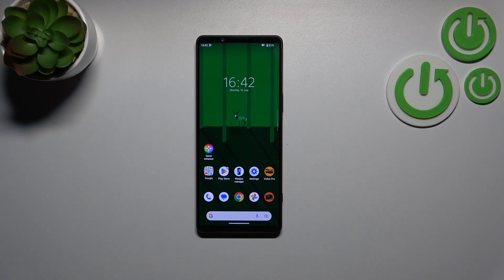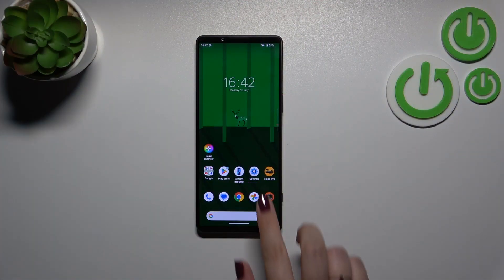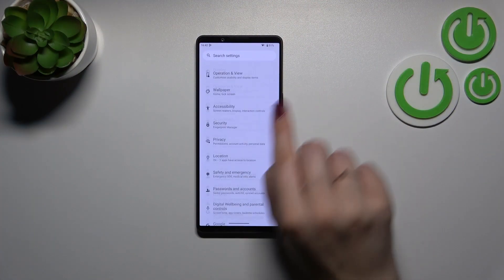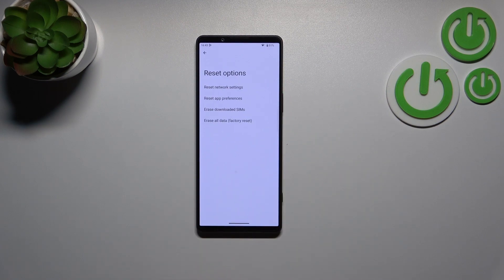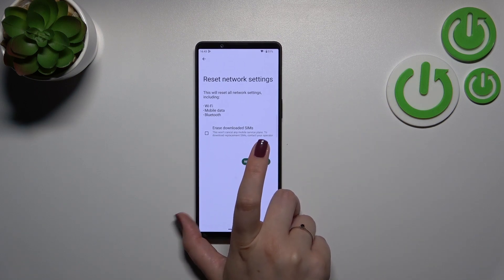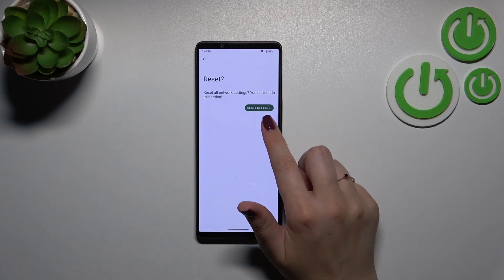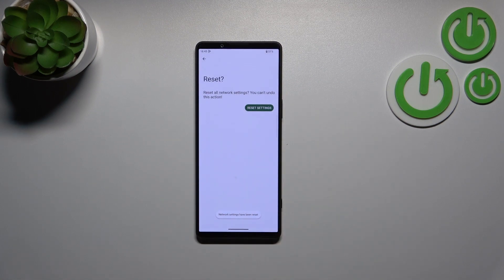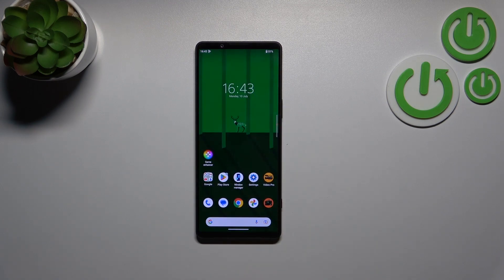How to Reset Network Settings on Sony Xperia 1 V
Find out more about resetting network preferences on Sony Xperia 1 V:
Greetings! Welcome to this video tutorial where we'll guide you through the process of adjusting network settings on your Sony Xperia 1 V. We've prepared easy-to-follow step-by-step instructions to help you access the "Reset options" section, where you can reset your Wi-Fi, Bluetooth, and Mobile Data Network settings. Thank you for joining us, and let's get started! If you want to know more about your Sony Xperia 1 V, visit our YouTube channel.

How to reset network preferences on Sony Xperia 1 V? How to access the reset options on Sony Xperia 1 V? How to restore Wi-Fi, Bluetooth, and Mobile Data Network on Sony Xperia 1 V?